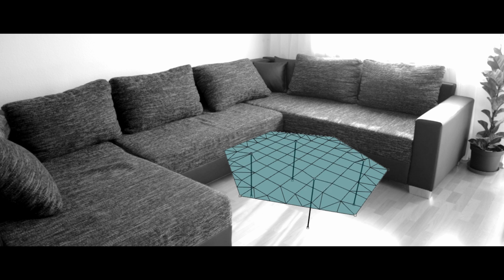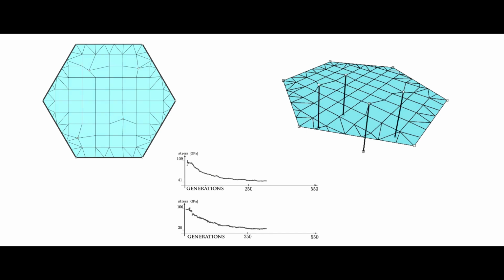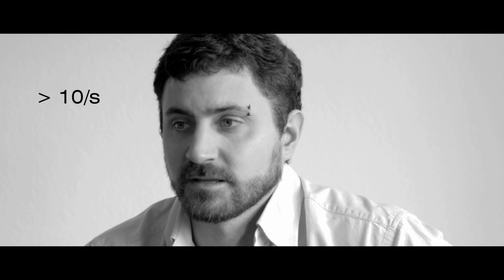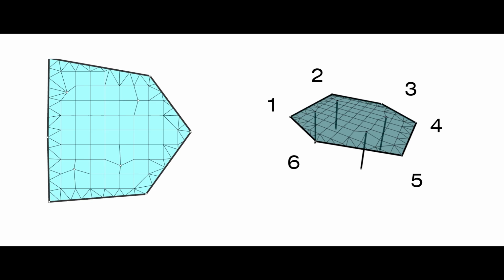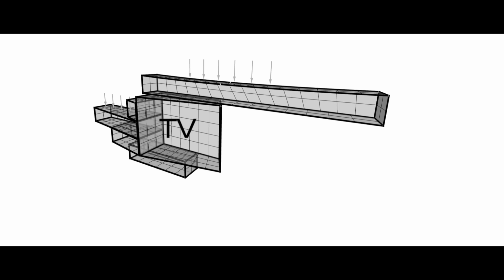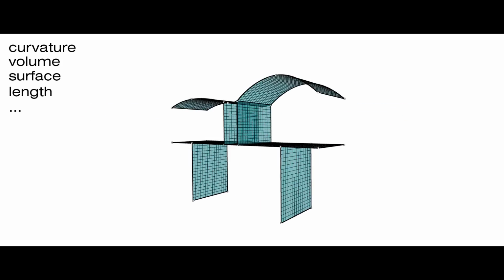Programming Architecture - The future of (interior) design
In this video we demonstrate the static optimization of simple, small scale structures. The examples are intentionally extremely simple. In this video we only want to explain the principle, and we did not want to compromise the understanding of the basic idea by showing off with complex geometries. Videos with very interesting optimizations are coming soon...